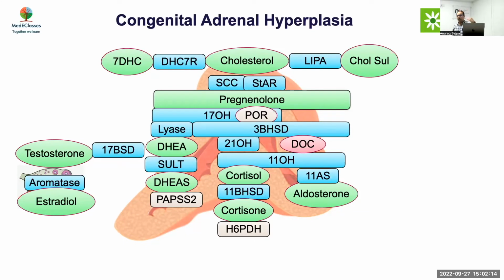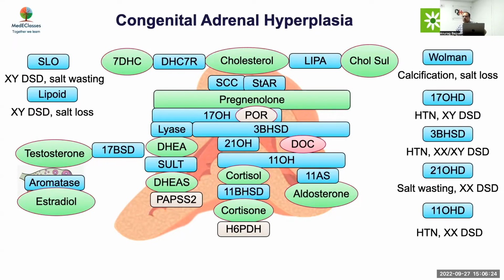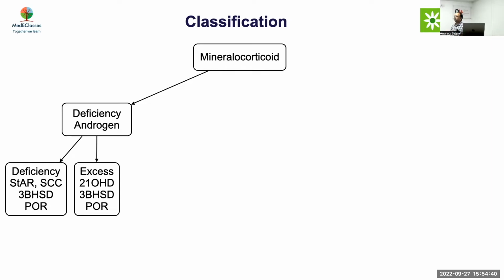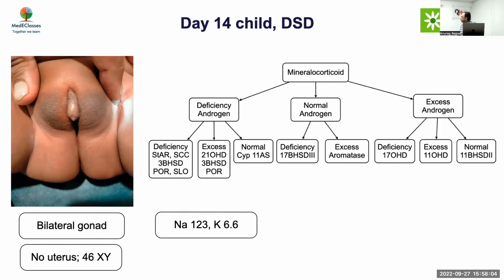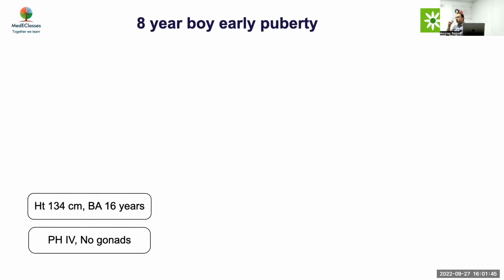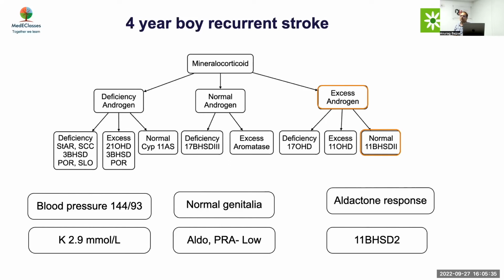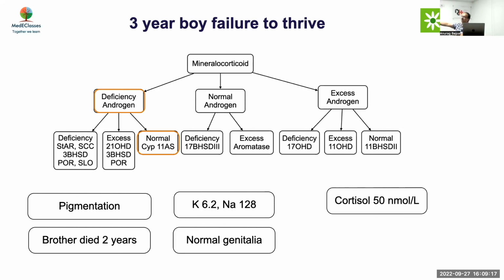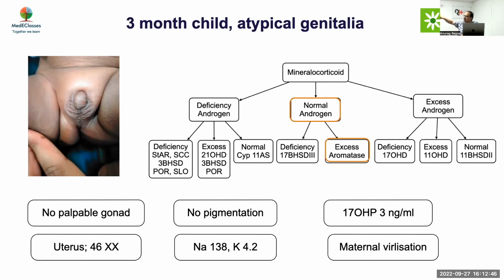MedEClasses Module Steroidogenic Defects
Learn about the intricacies of Steroid Synthesis with illustrative cases of steroidogenic defects. Dr. Anurag Bajpai, MD, FRACP, SCE, Pediatric Endocrinologist, Regency Center for Diabetes, Endocrinology & Research, Kanpur, India. MedEClasses Online Fellowship in Pediatric Endocrinology.